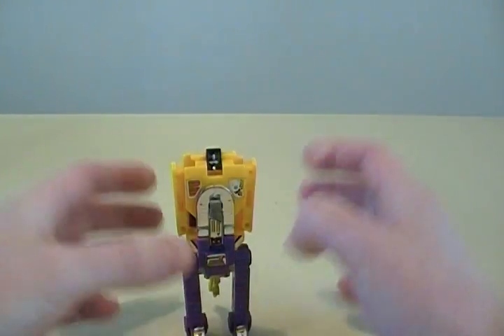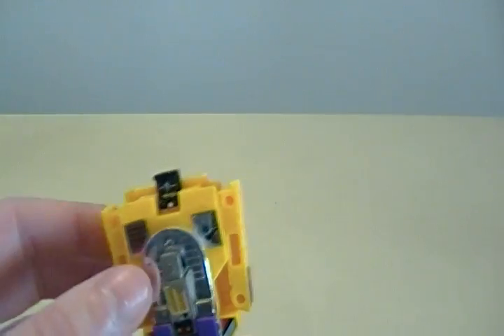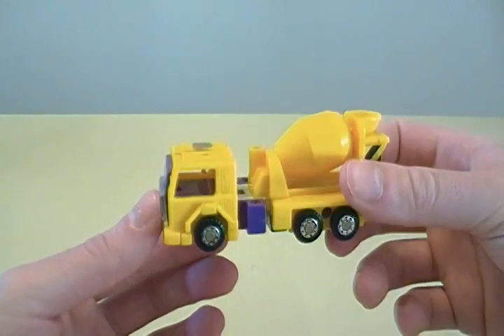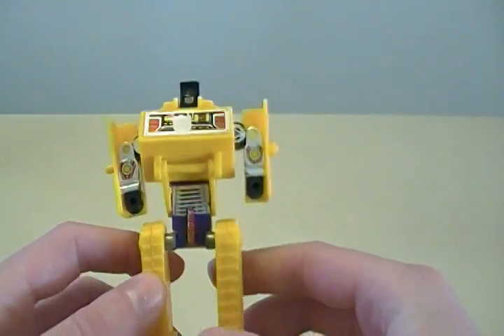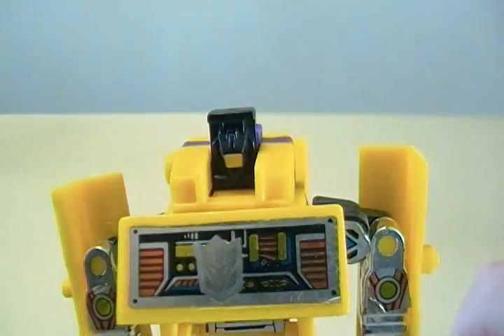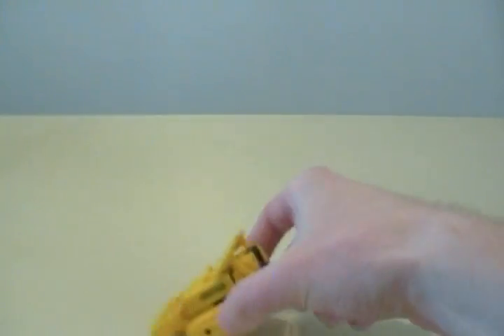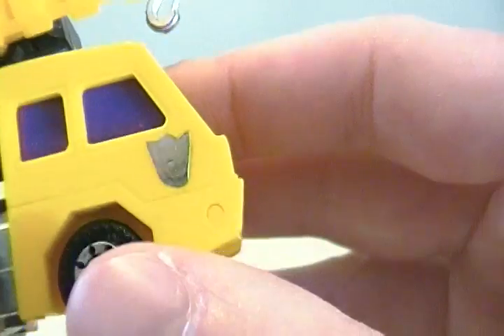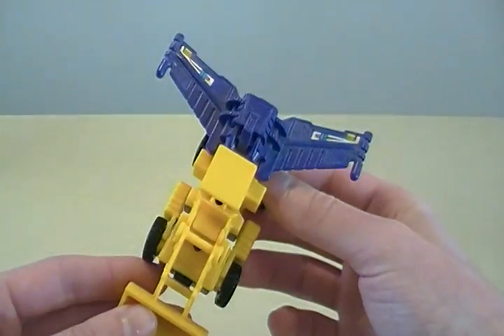Transformers Generation 2 Devastator Review - CollectionDX